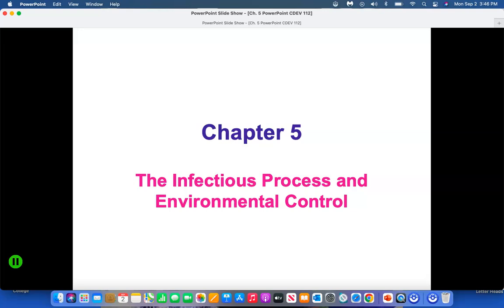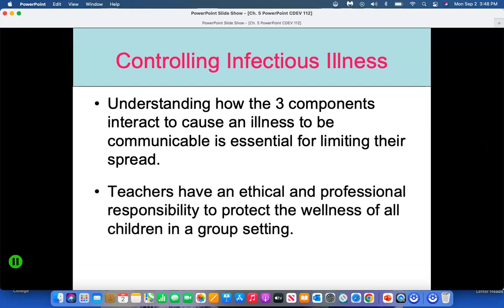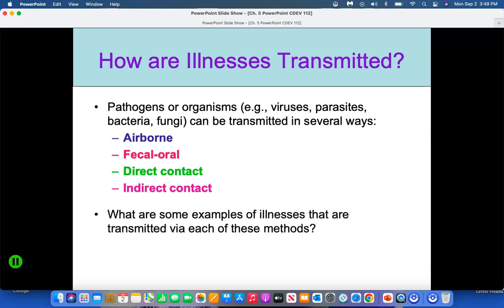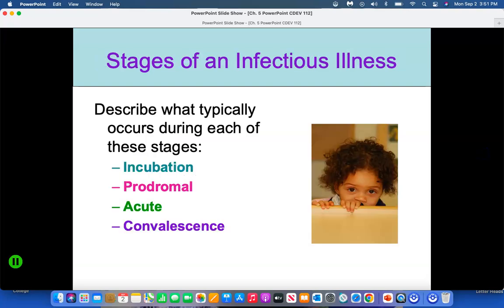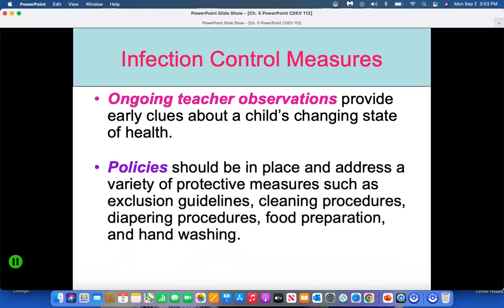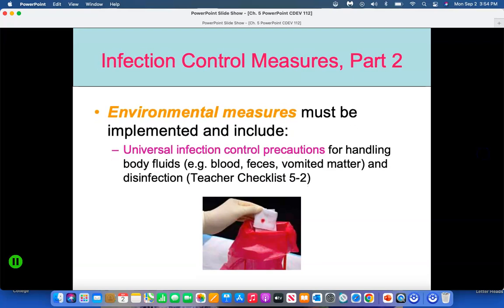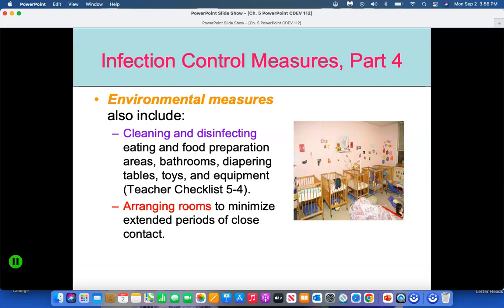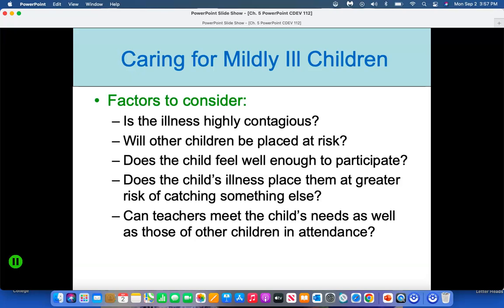Lecture Video Chapter 5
Health Safety & Nutrition